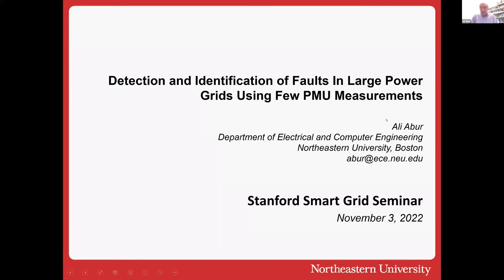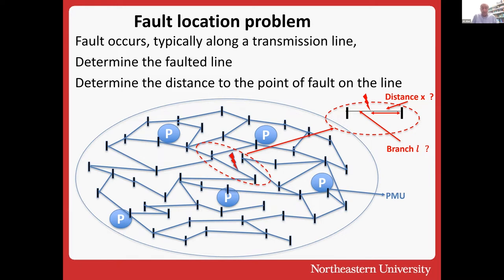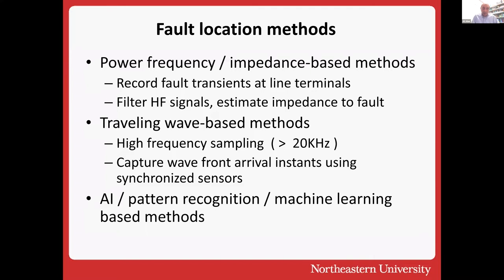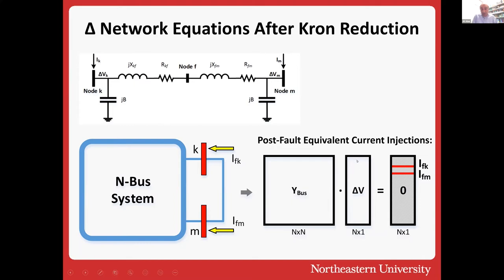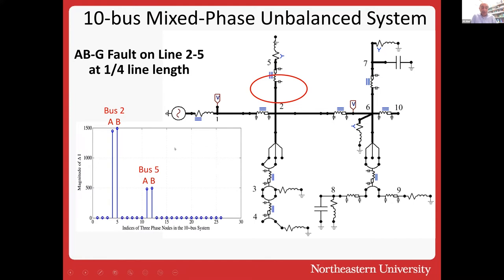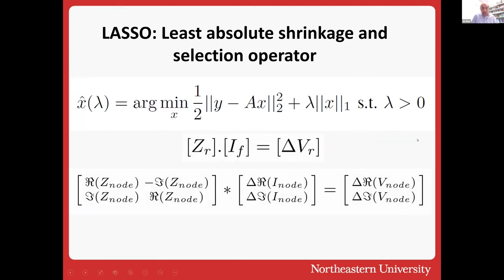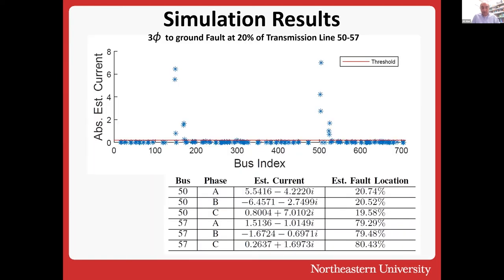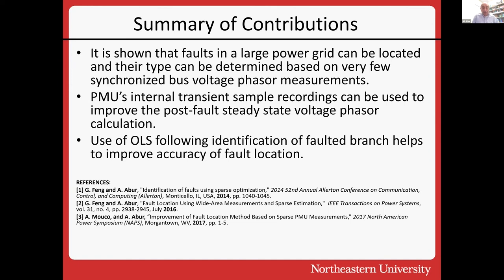Detection of Faults in Large Power Grids Using Few PMU Measurements | Ali Abur | Smart Grid Seminar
Detection and Identification of Faults in Large Power Grids Using Few PMU Measurements
Ali Abur, professor of electrical and computer engineering, Northeastern University & campus director of CURENT
Smart Grid Seminar, Stanford University, Nov. 3, 2022

Ali Abur discusses the detection of transmission-line faults in electrical grids to minimize service interruptions and protect public safety. He focuses on the use of phasor measurement unit (PMU) technology for rapid detection of faults on large-scale grids. Abur is a is a fellow of IEEE and recipient of the 2014 IEEE Power & Energy Society Outstanding Power Engineering Educator Award. He received a PhD from The Ohio State University.